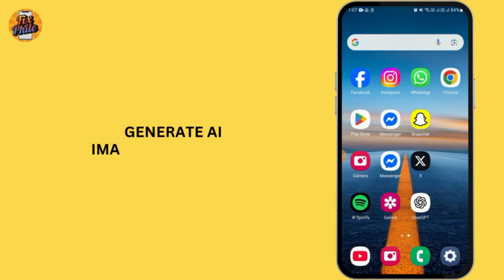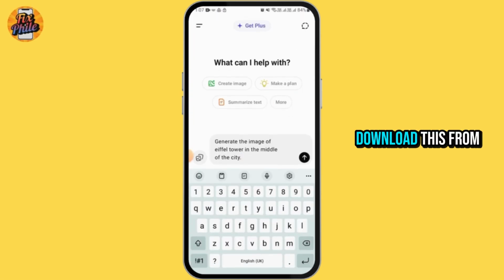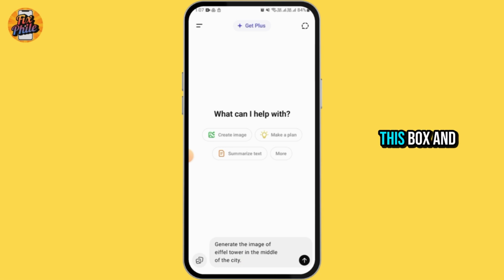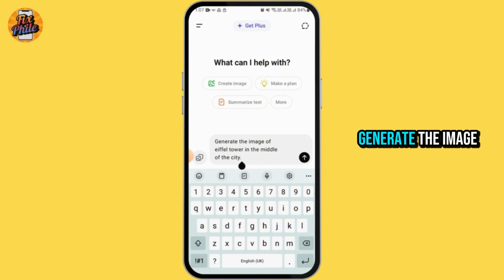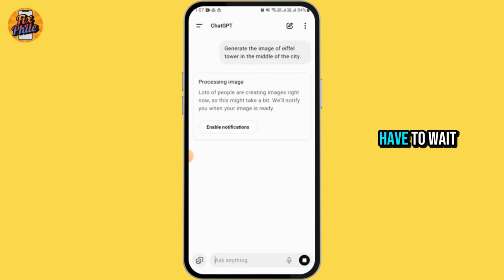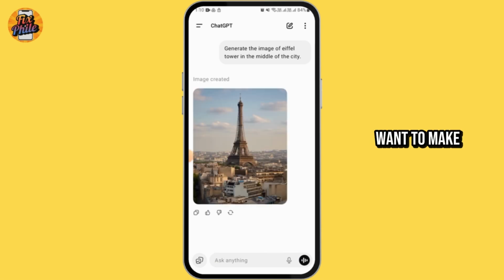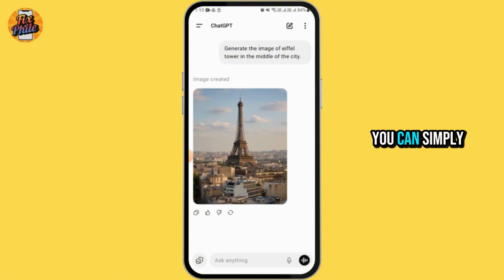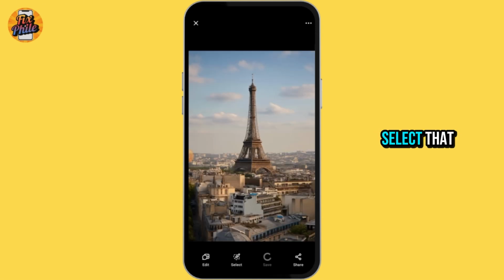How to Generate AI Images in ChatGPT (2025) — Step-by-Step Guide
Want to generate AI images using ChatGPT in 2025? ChatGPT now offers AI image creation capabilities that let you create stunning visuals from text prompts. This tutorial shows you step-by-step how to generate, customize, and download AI images directly from ChatGPT.

What you’ll learn:

How to access the AI image generation feature in ChatGPT.

Step-by-step instructions to create images using text prompts.

Tips for customizing styles, resolutions, and saving images for use.

Timestamps:
00:00 – Intro:
00:10 – Step 1: Access ChatGPT AI image generation

Key takeaways:

ChatGPT can generate creative AI images directly from your prompts.

Proper prompt crafting improves image quality and relevance.

Generated images can be saved, shared, or used for creative projects.